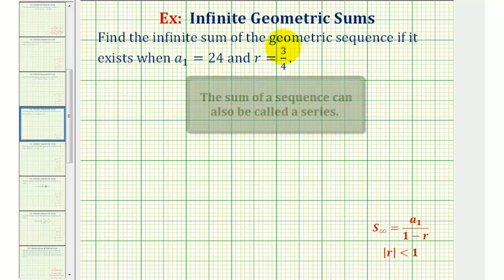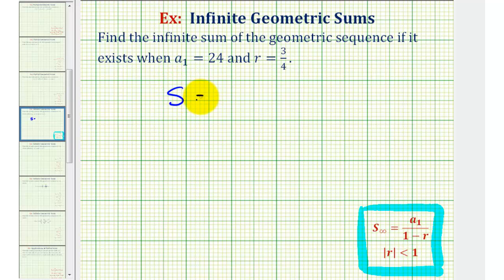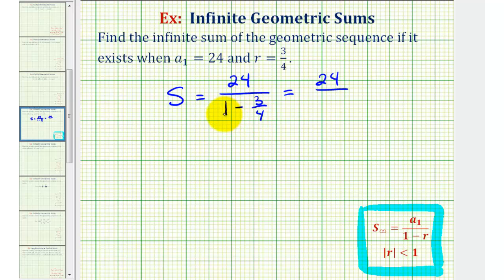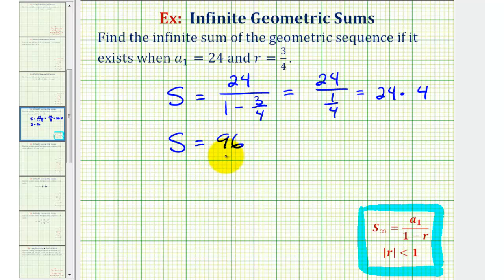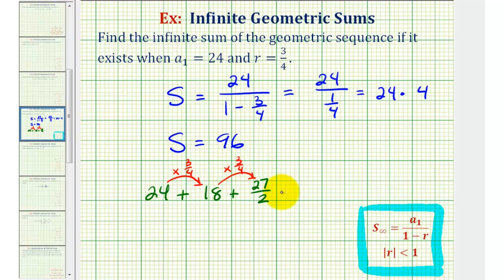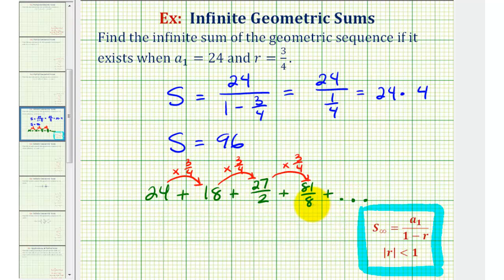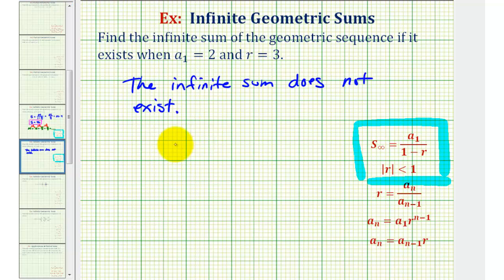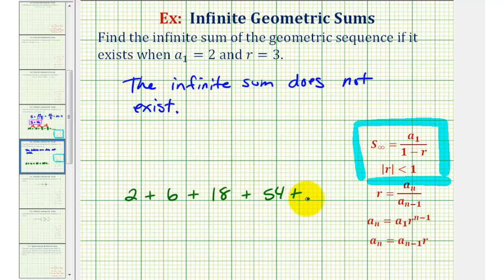Ex 1: Find the Sum of an Infinite Geometric Series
This video explains how to find the sum of an infinite geometric sequence if it exists.